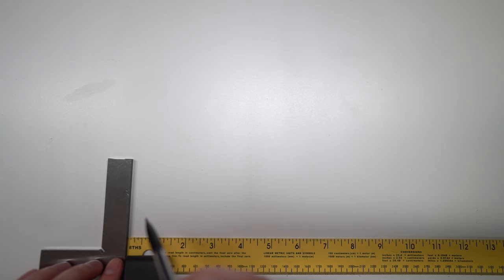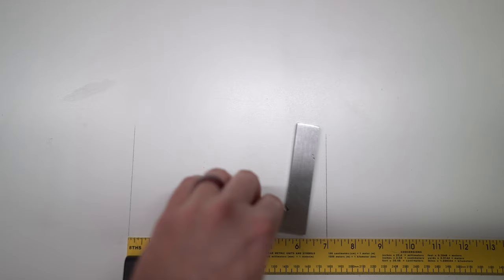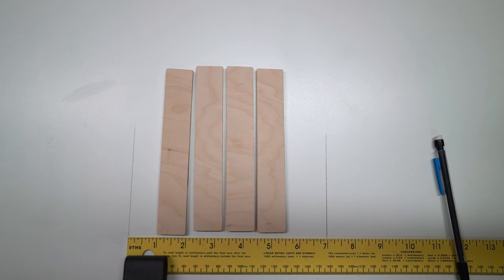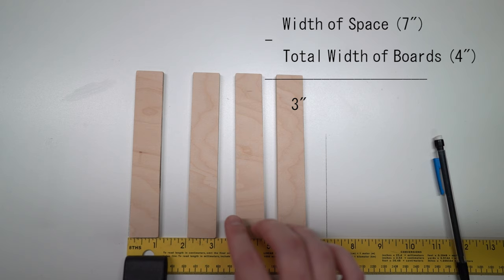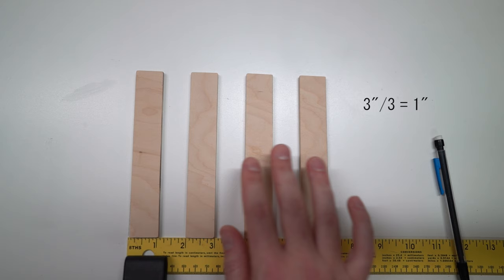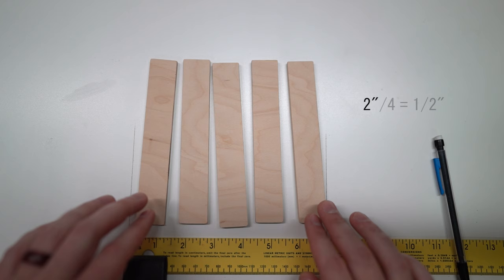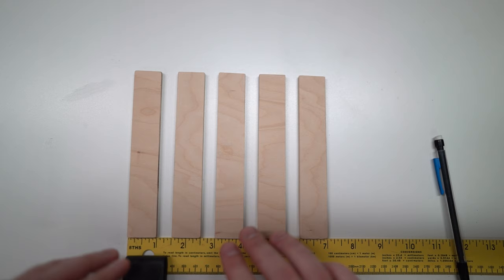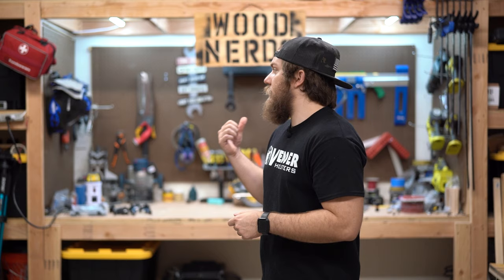How to get even spacing / Equal distance / Calculate distance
! I'M THIRSTY! BUY ME A BEER !

Did I do a good job? Buy me a drink man! I deserve it! Gonna start toasting to my supporters at the end of videos and would be stoked to say a toast to you!

Cheers everyone!

Follow me Nerds as I show you a technique I use to calculate even distances or spacing between boards or really anything you want evenly spaced (drawers in a cabinet, picture frames, spindles, etc...). More videos on the way! Just thought this was important to have as a reference for future projects.

Machinists square (Handy as heck)

Camera Gear:

Sony A7Riii
A7iii (Cheaper but awesome alternative)
GoPro Hero 5 Black (Lowest Price)